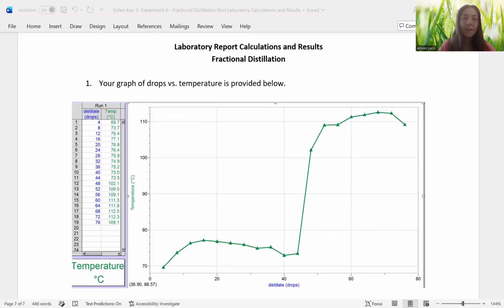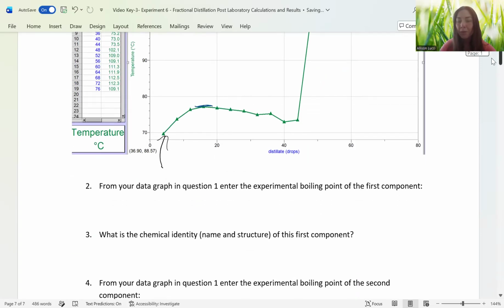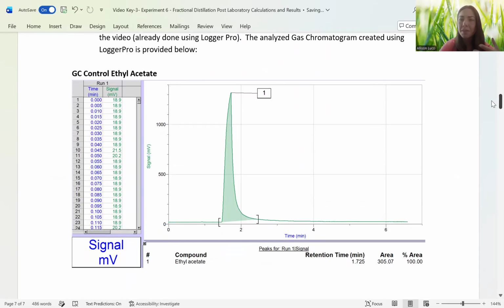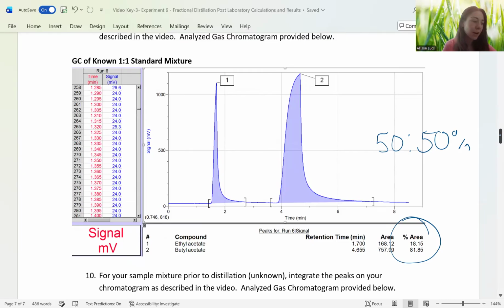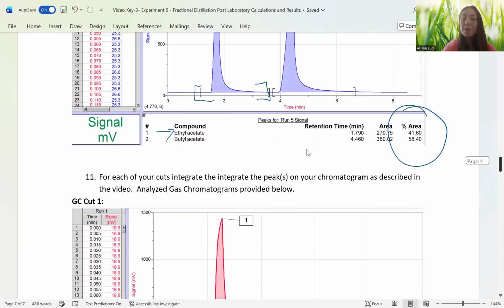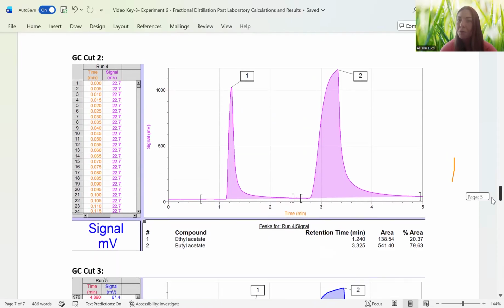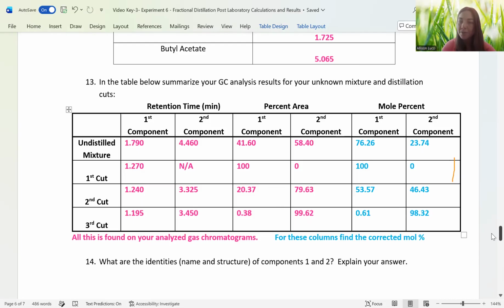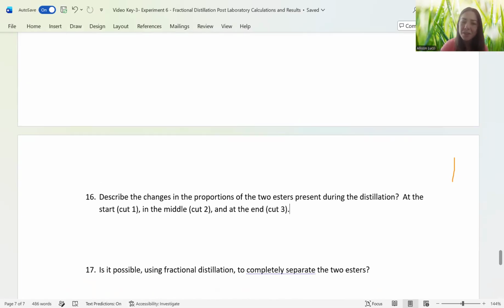Exp 6 Fractional Distillation Video 3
This is the third video in a series of four provided for our virtual fractional distillation Experiment 6.